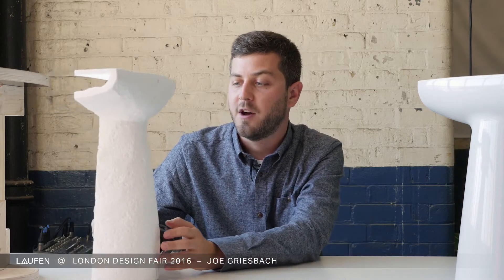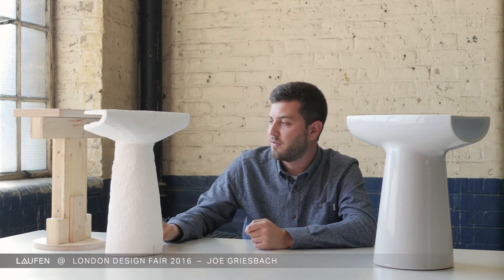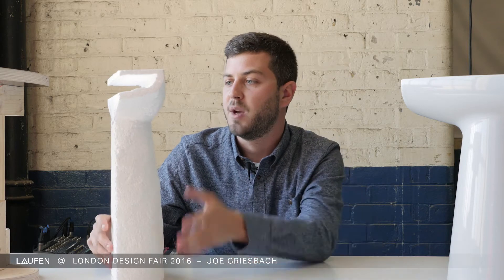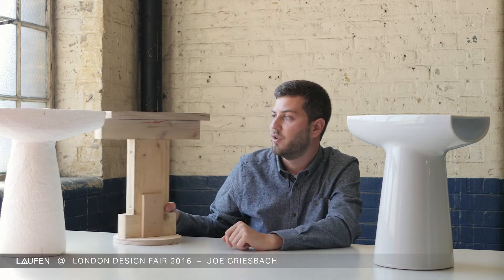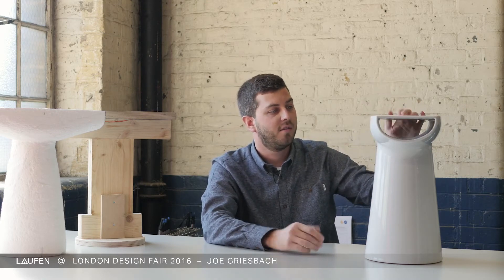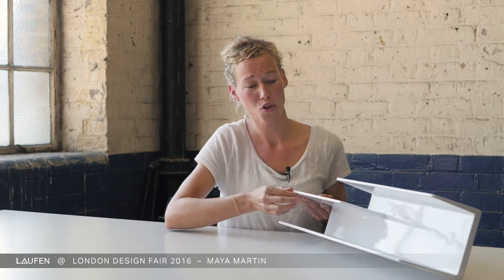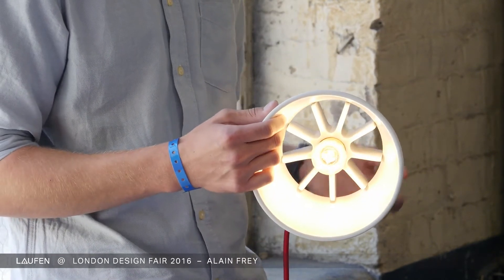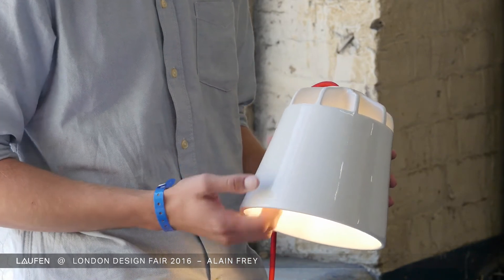Exploring the possibilities of SaphirKeramik throughout the home